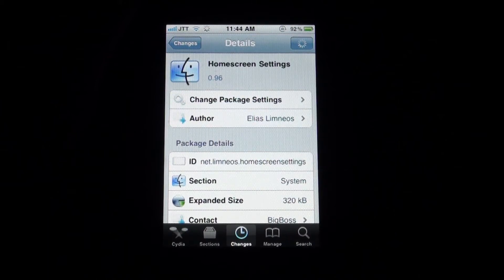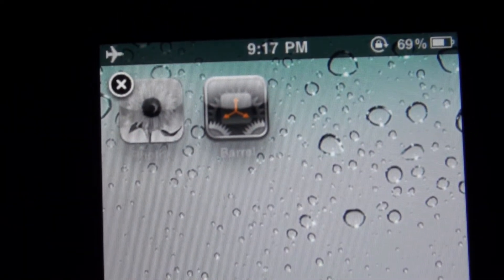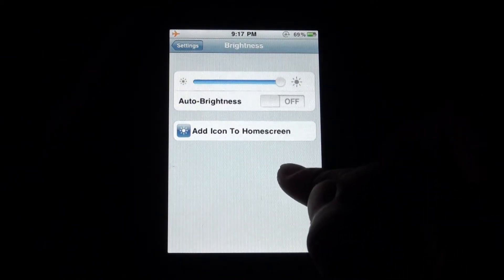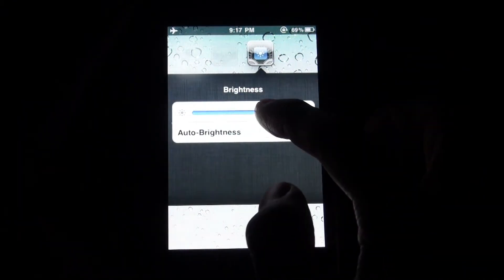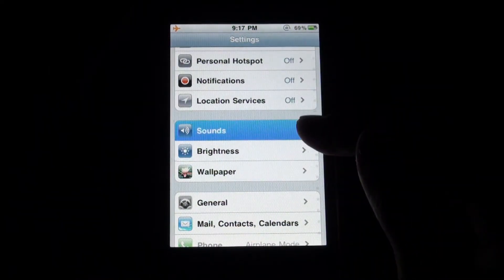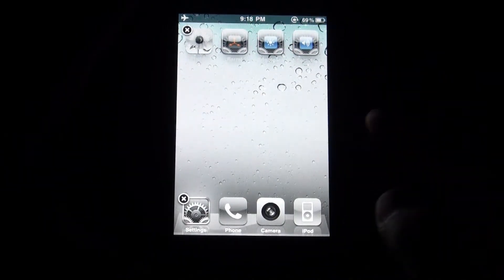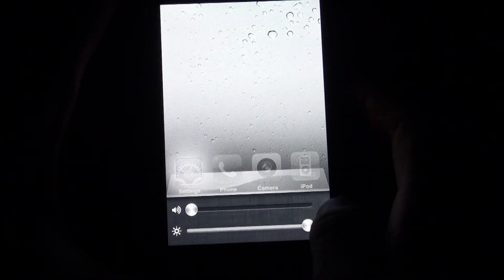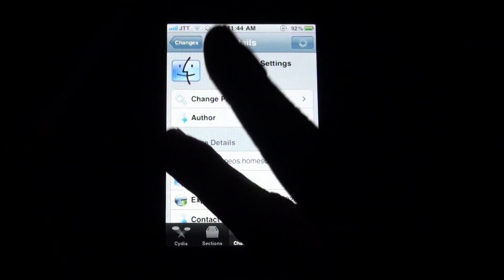Homescreen Settings - Direct Settings from the SpringBoard Cydia Tweak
HomeScreen Settings allows direct manage of settings from your SpringBoard and you can even control which settings you want appearing. Just under the actual settings from the preference page, click 'add icon to HomeScreen' The icon will then straight away be added to your homescreen where you can then position and delete the icon. It opens up like folders with a nice denim wallpaper.
Why not create a folder of settings? Much stylish than the settings app.

Available from the bigboss repo for $1.99